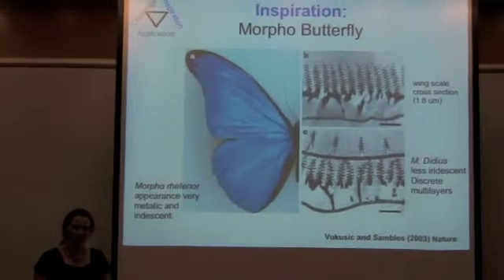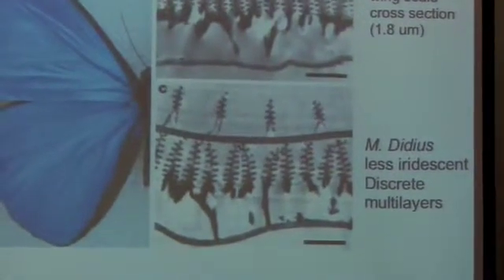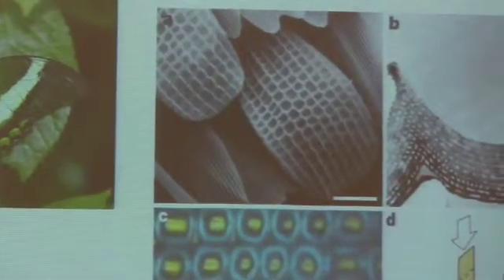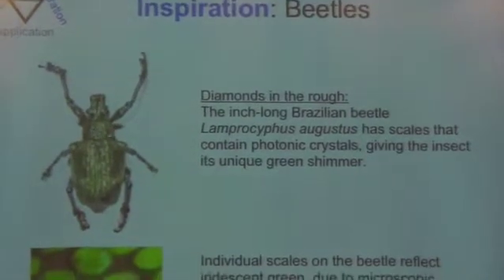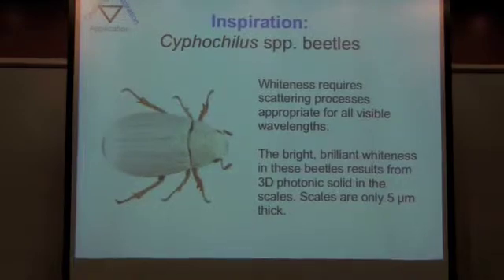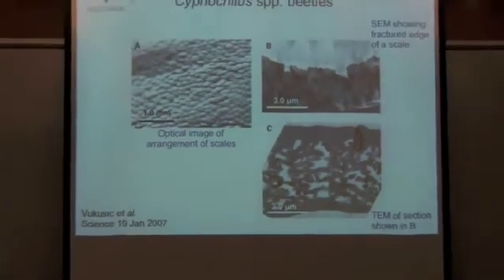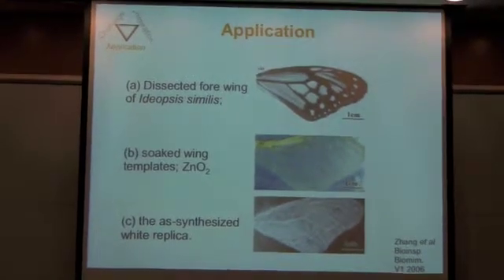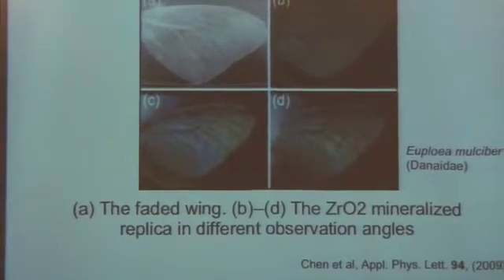Materials Pt 2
The lecture focuses on materials.